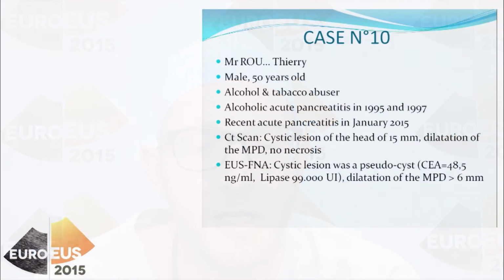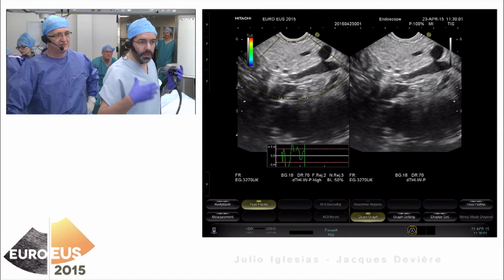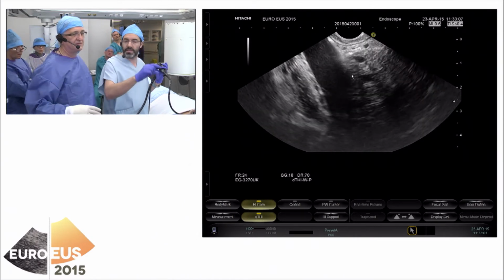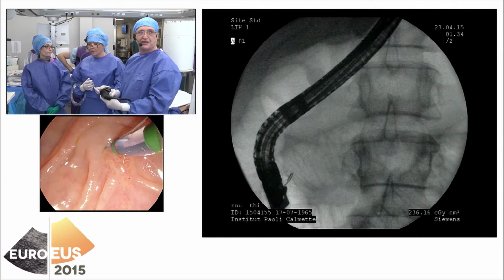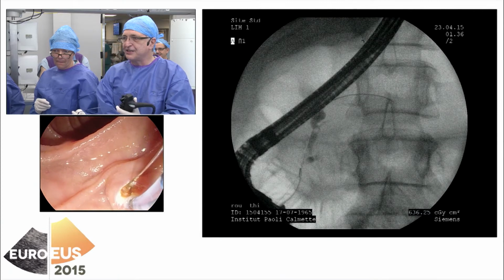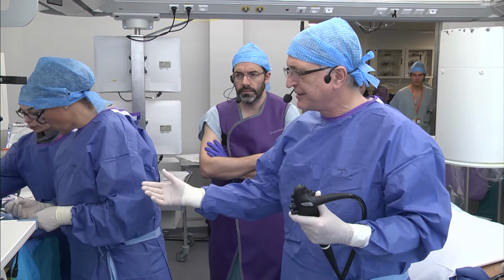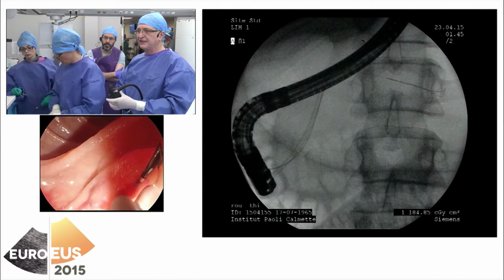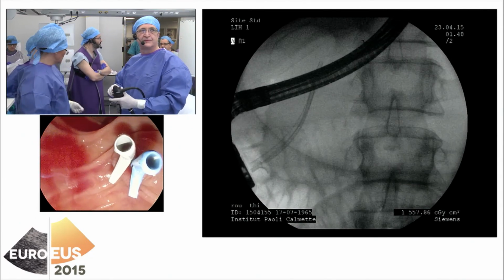PATIENT 9 2015